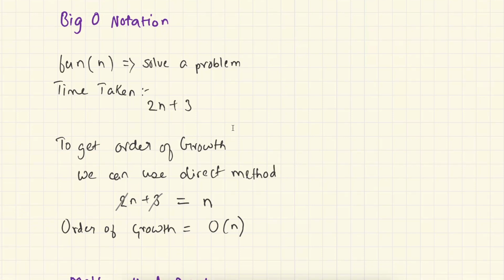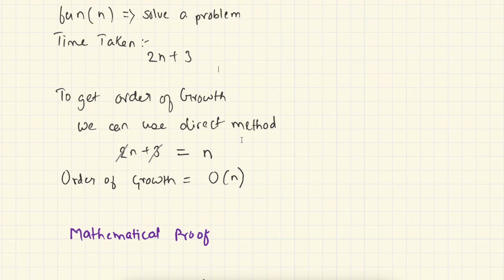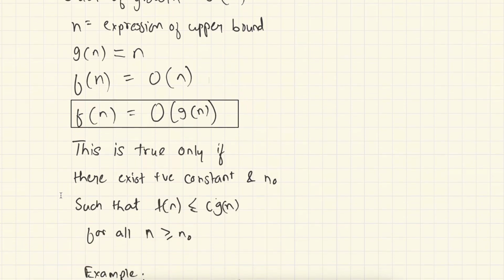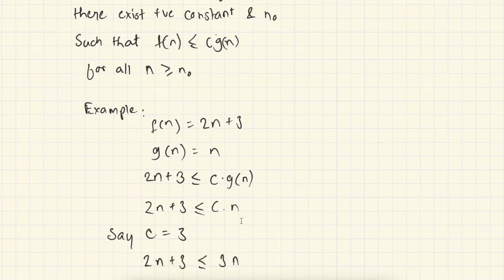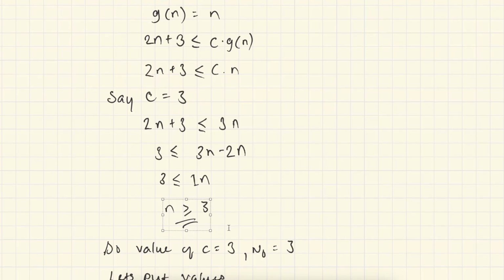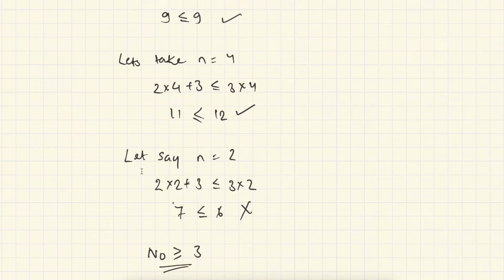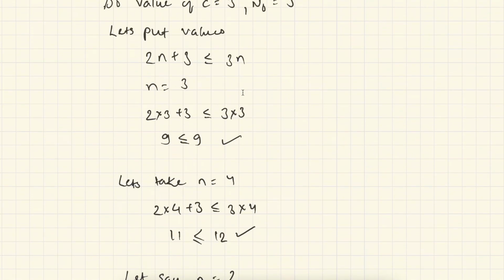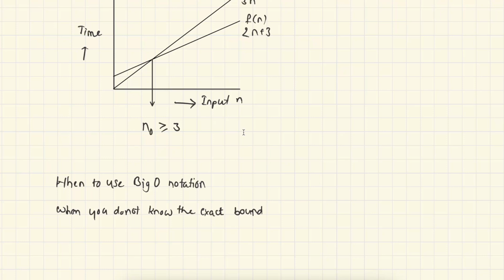Big O Notation | Asymptotic Analysis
In this video, I talked about Big O Notation, its mathematical definition with proof.